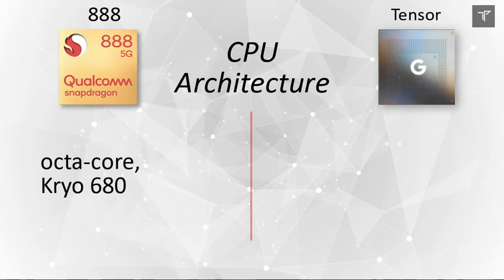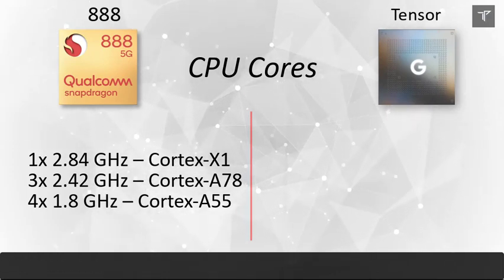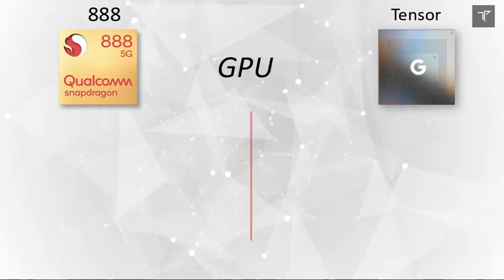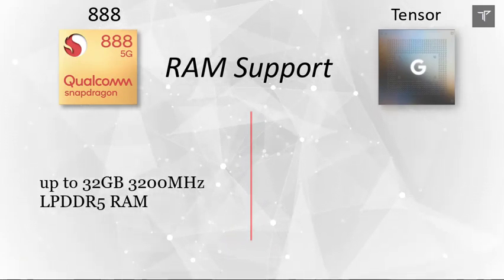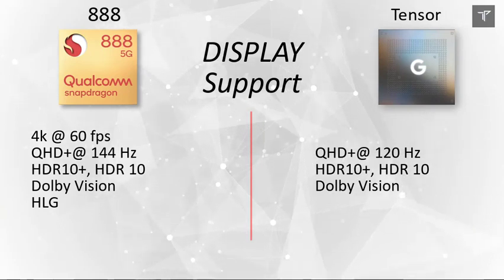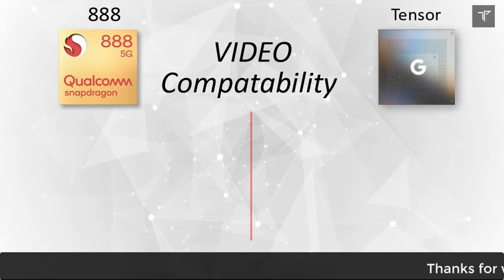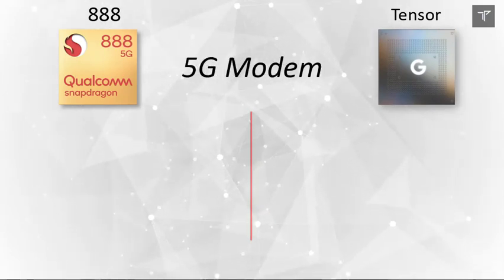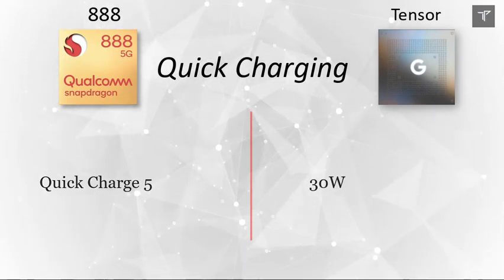Google Tensor vs Snapdragon 888 Comparison! InDepth comparison with Snapdragon 888 vs Google Tensor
Google Tensor is the latest processor which has been offered by the Google and its available in Google Pixel 6 series smartphone and if you are looking for a deep comparison between the Qualcomm Snapdragon 888 and the Google tensor then you have come to the right place.
Google Tensor to offers a flagship great performance and the GPU speech to and. Not only that, it becomes really close to the snack World Cup Snapdragon 888 and let's find out in this video whether the Google tensor is really a good. Processor when compared to the Qualcomm Snapdragon 888?

00:00 Introduction
00:58 Google Tensor Vs Snapdragon 888 Launch DATE comparison
01:08 Google Tensor Vs Snapdragon 888 CPU Architecture comparison
01:20 Google Tensor Vs Snapdragon 888 CPU Processor cores comparison
01:53 Google Tensor Vs Snapdragon 888 Processor Fabrication comparison
02:10 Google Tensor Vs Snapdragon 888 GPU cores and performance comparison
02:25 Google Tensor Vs Snapdragon 888 Machine Learning comparison
02:36 Google Tensor Vs Snapdragon 888 Maximum RAM Support Comparison 02:55 Google Tensor Vs Snapdragon 888 Display Support comparison
03:18 Google Tensor Vs Snapdragon 888 Camera Support comparison
03:42 Google Tensor Vs Snapdragon 888 Video Capture comparison
04:01 Google Tensor Vs Snapdragon 888 Bluetooth Network Speed comparison
04:12 Google Tensor Vs Snapdragon 888 5G Modem Support comparison
04:21 Google Tensor Vs Snapdragon 888 Wi-Fi Network Speed comparison
04:32 Google Tensor Vs Snapdragon 888 Fast charging comparison
04:46 Google Tensor Vs Snapdragon 888 Antutu Benchmark Score comparison
04:58 Google Tensor Vs Snapdragon 888 GPU Benchmark Test comparison
05:17 Google Tensor Vs Snapdragon 888 Comparison Conclusion

Background Music
Track: